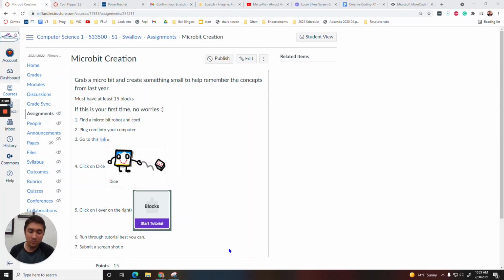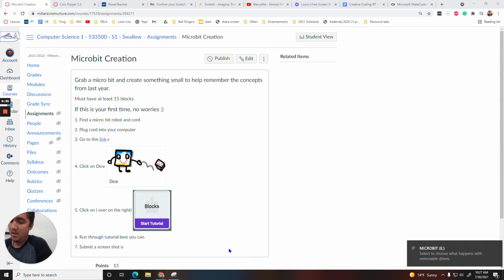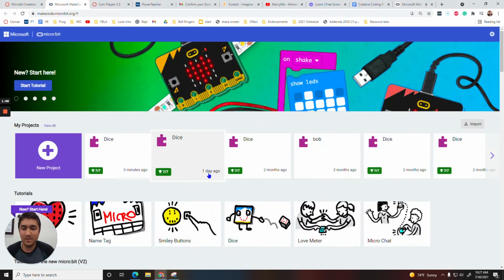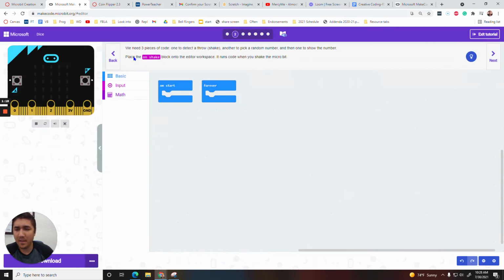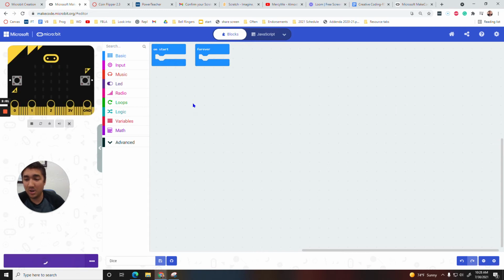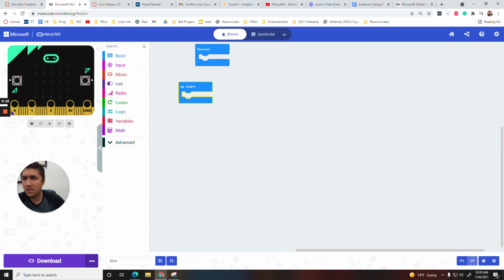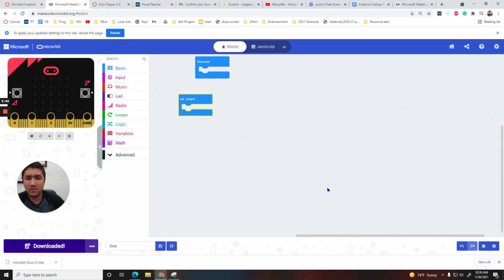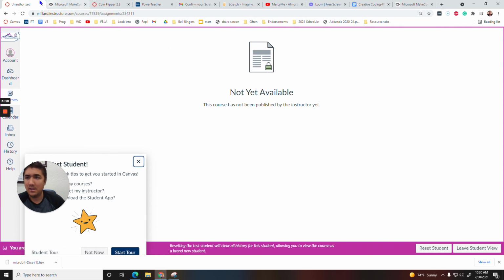Getting started with Microbit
Come along with Mr. Swallow for an awesome adventure of getting started with your microbit.